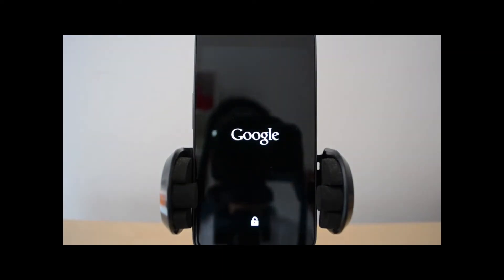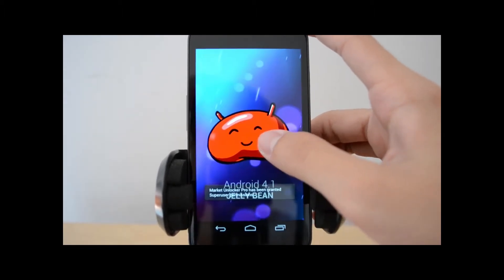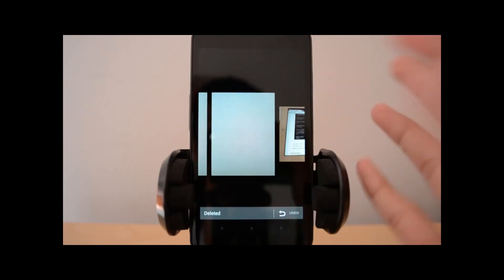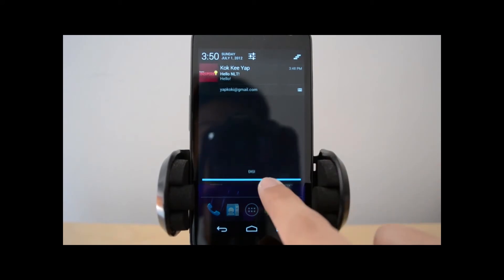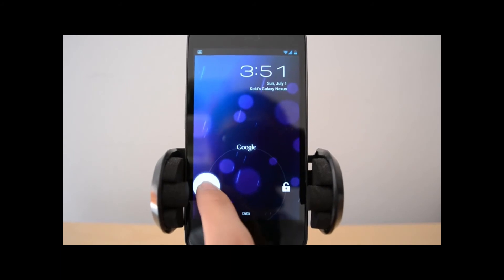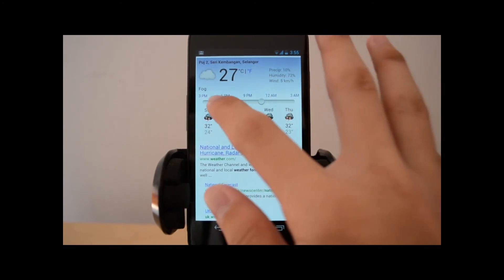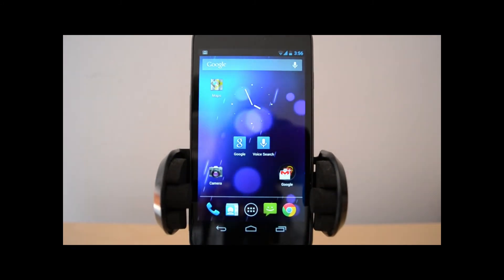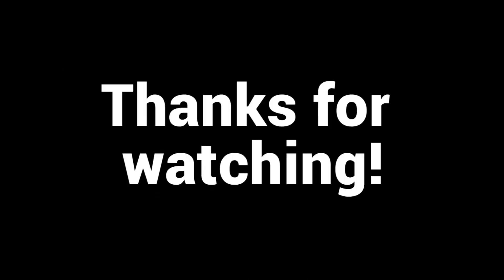Android 4.1 Jelly Bean -- Hands-on for Galaxy Nexus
Android 4.1 Jelly Bean -- Hands-on for Galaxy Nexus by Kok Kee
NasiLemakTech